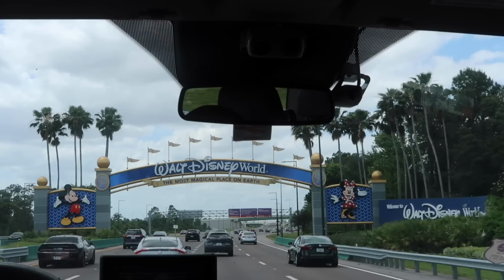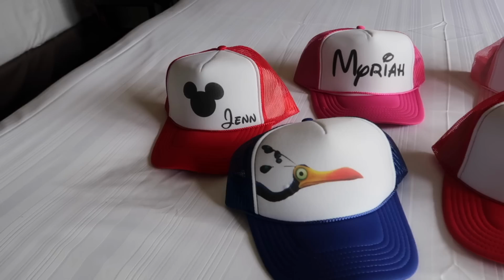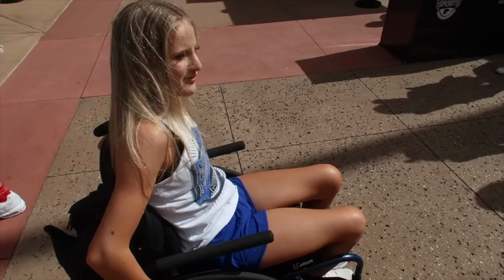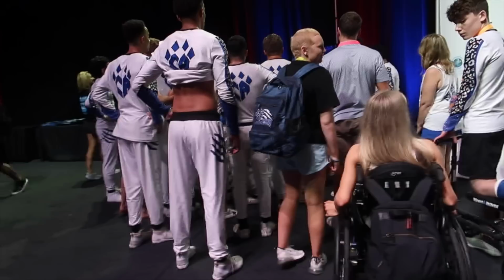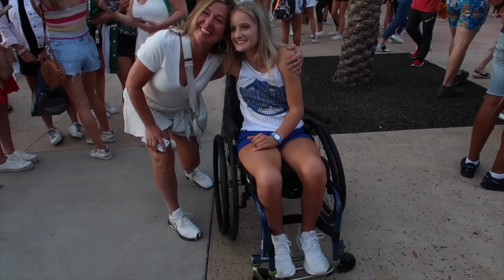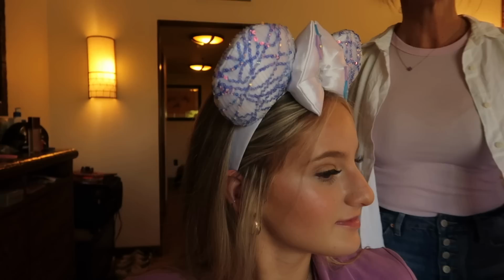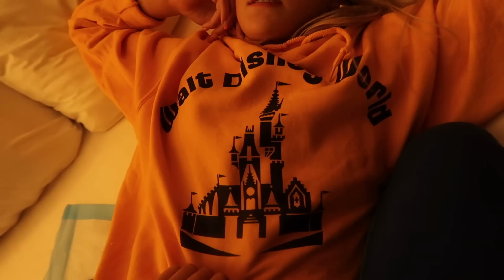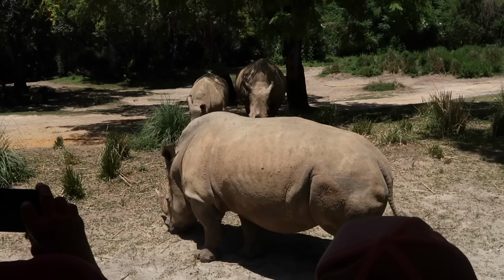My experience at Disney in a wheelchair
I had the best time at Disney with my family and friends! love y'all xoxo see ya next video!